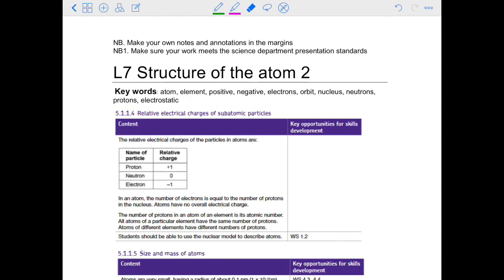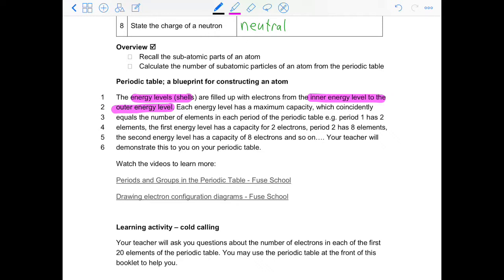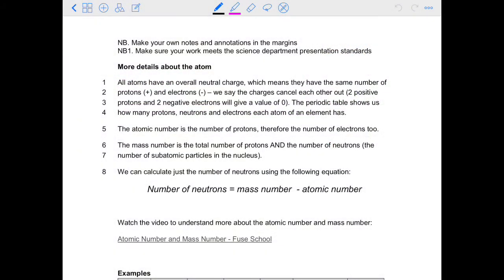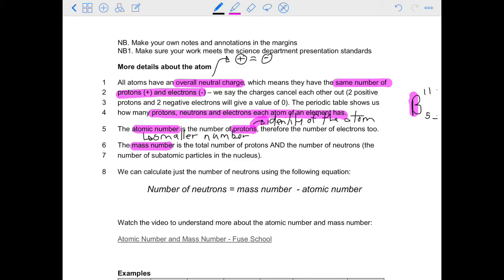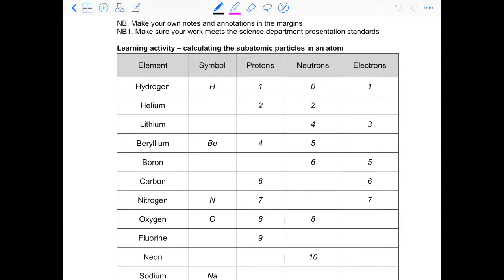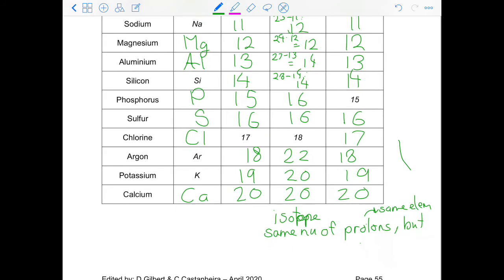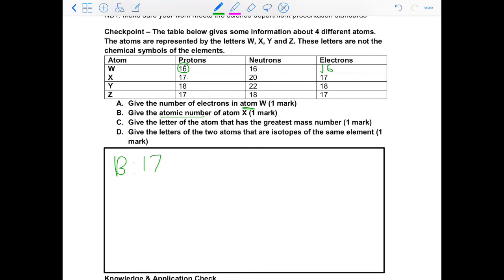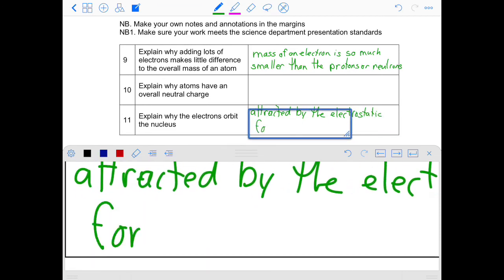Atomic Structure - L7 Structure of the Atom 2